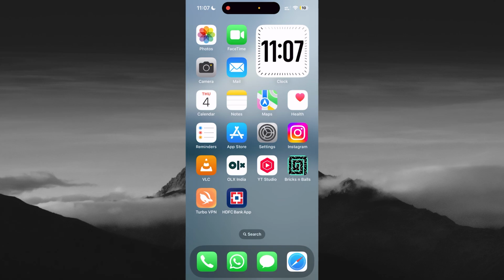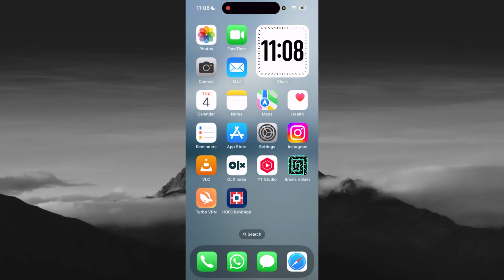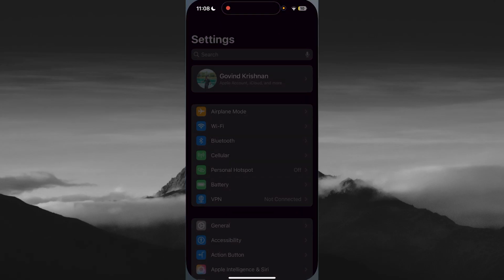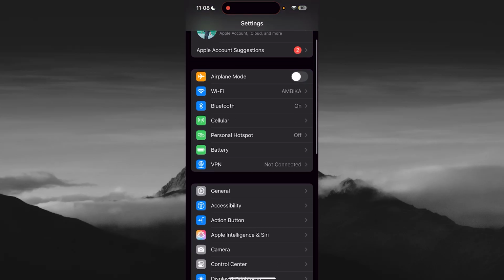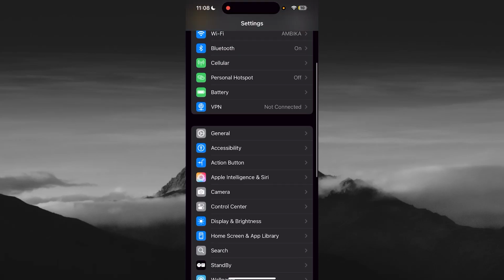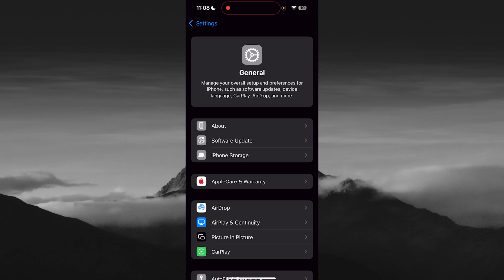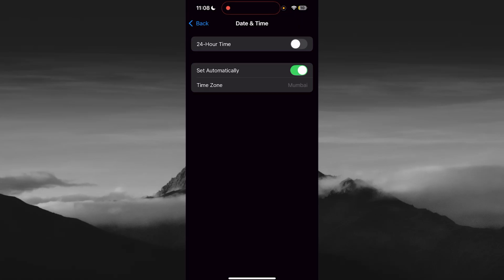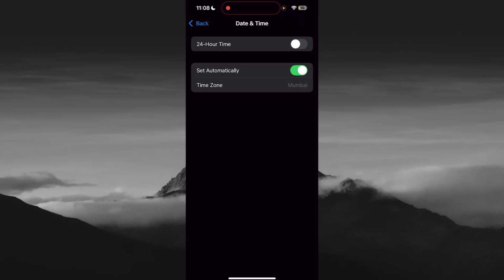How to Make 24 Hour Time Format on iPhone [easy]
To switch your iPhone's clock to the 24-hour time format, which is also known as military time, you can easily change this setting in the General section. Simply go to Settings, tap on General, and then select Date & Time. On this screen, you will see a toggle switch labeled 24-Hour Time; turn this on, and your iPhone will immediately switch all of its clocks, including the ones on your Lock Screen and Home Screen, to the 24-hour format.